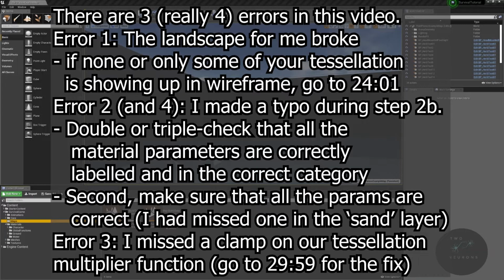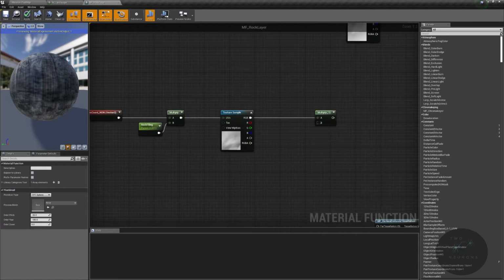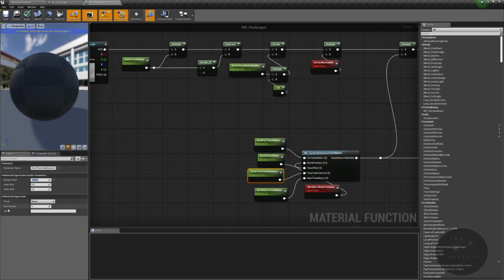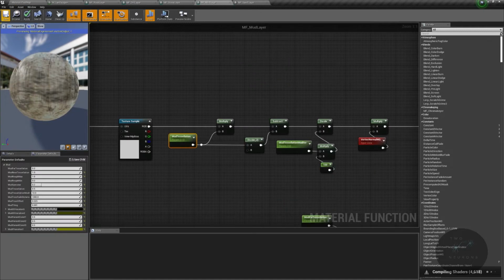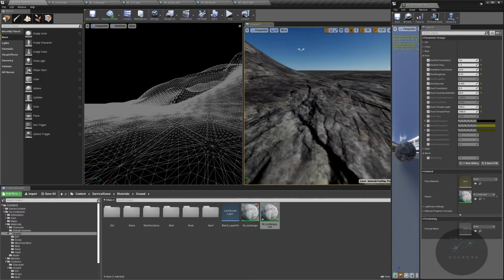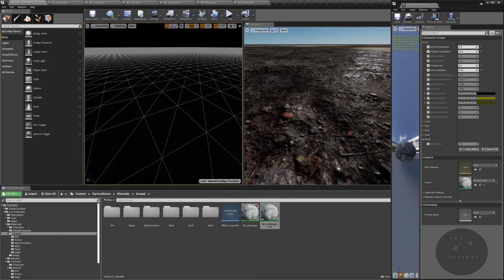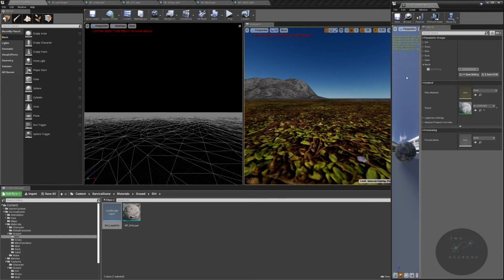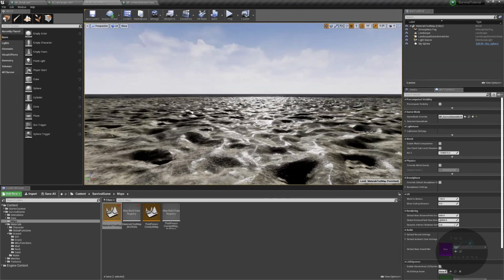37 Landscape Tessellation [UE4 - Survival Game]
Welcome to video 37 in this UE4 tutorial for developing a survival game. In this video, add in our tessellation functions and finalize the material instance prior to importing the island heightmap.

In the next video, we will import our heightmap.

00:00 - intro and overview
Step 1: Rock Tessellation
01:52 - Step 1a: Rock Tessellation Multiplier
02:51 - step 1b: Tessellation Calculation
07:46 - Step 1c: Multiplier params
Step 2: The other layers
09:26 - Step 2a: Copying the tessellation calculations for dirt layer
12:21 - Step 2b: all the other layers and check
Step 3: Material Instance
13:45 - Step 3a: Rock Tessellation Instance
19:43 - Step 3b: Mud Tessellation Instance
22:11 - Step 3c: Dirt Tessellation Instance (please note the error)
24:01 - fix (you might not need this)
24:59 - Step 3d: Grass Tessellation Instance (repainting)
26:35 - Step 3e: Sand Tessellation Instance (repainting of sand and mud)
29:59 - fix 2: Multiplier issues and fixing the sand
30:58 - Outro